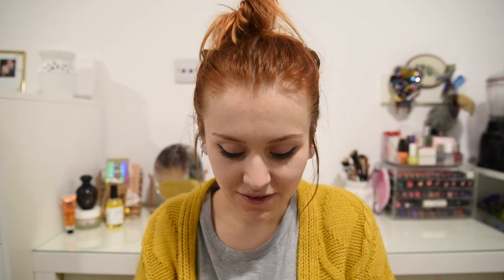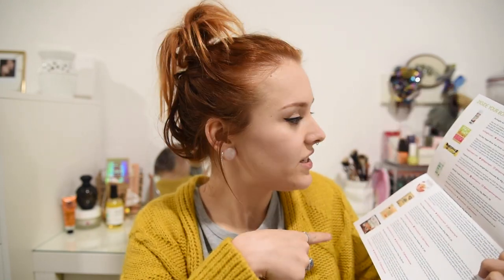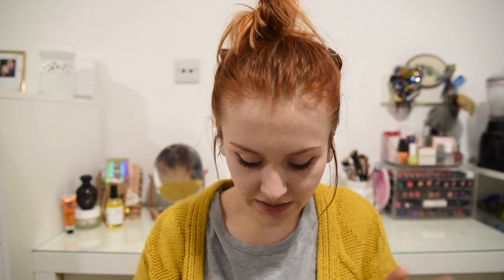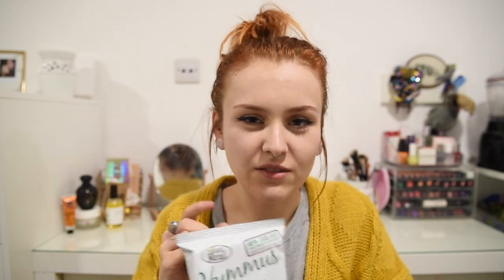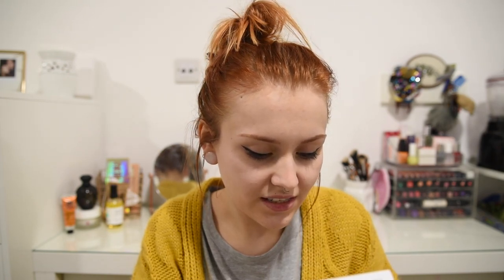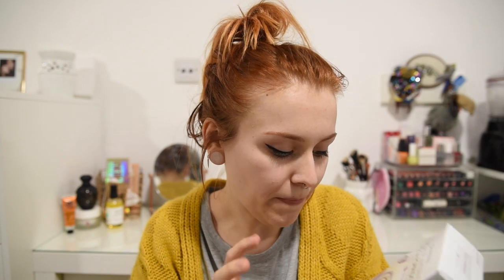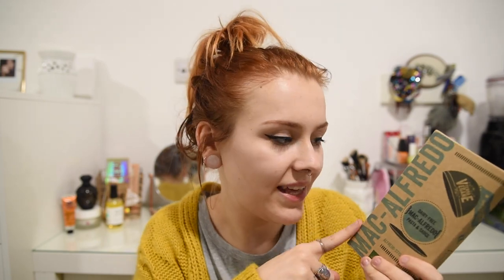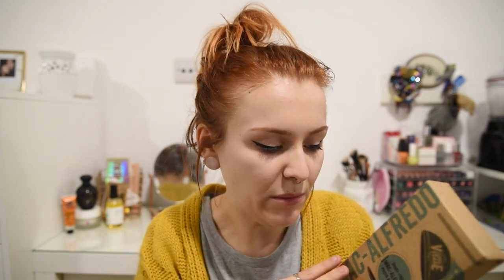The Vegan Kind Subscription Box | January 2018 | Unboxing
Its that time of the month again, when i receive my monthly vegan kind subscription box. This is what i got...